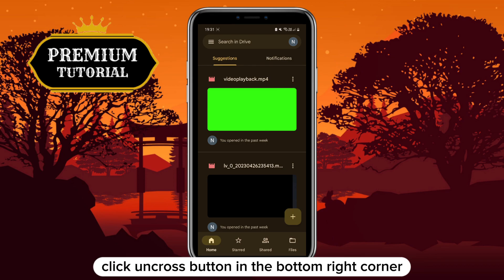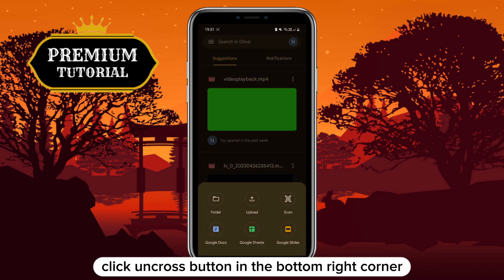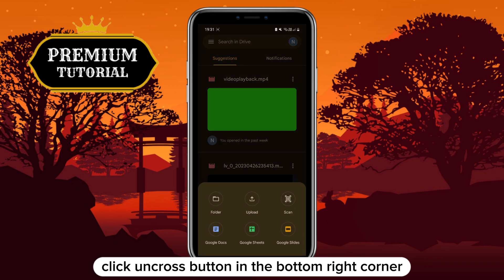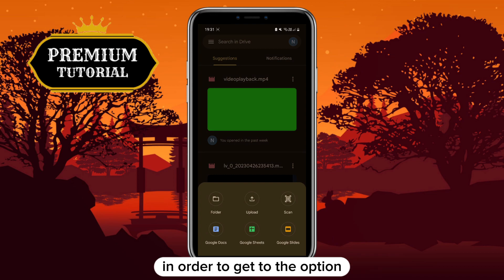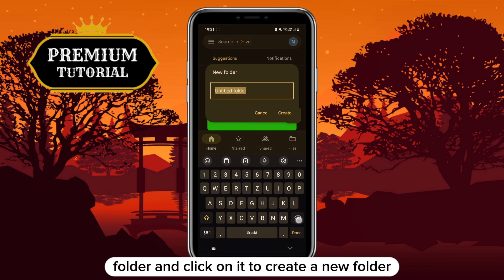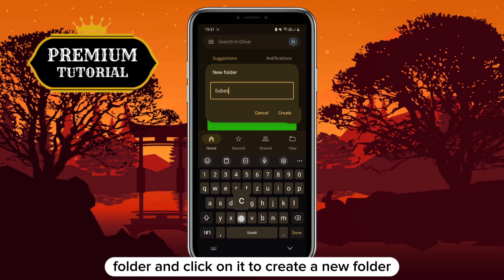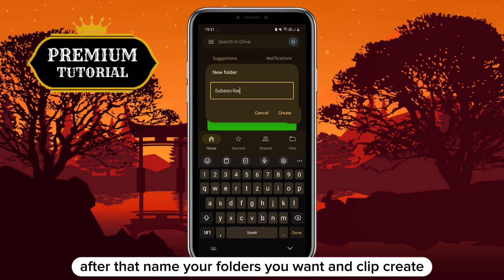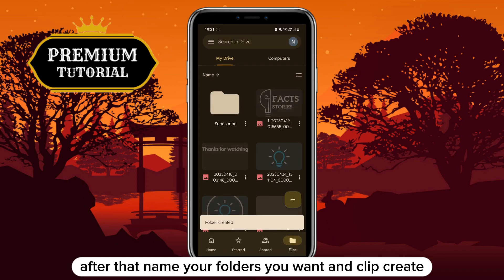How to Upload Files To Google Drive (iOS & Android)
Unlock the power of cloud storage with our step-by-step tutorial on 'How to Upload Files to Google Drive.' Whether you're new to Google Drive or need a quick refresher, we've got you covered. Join us as we walk you through the simple process of uploading documents, photos, and more to your Google Drive account. Start backing up and accessing your files from anywhere today!